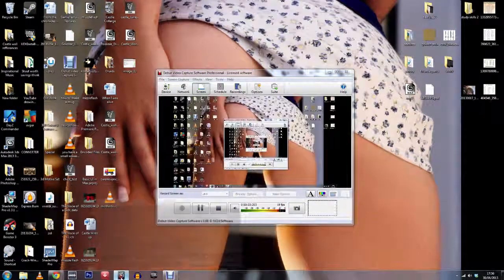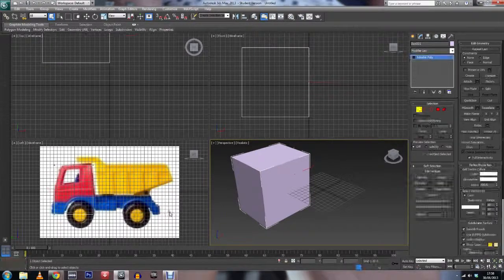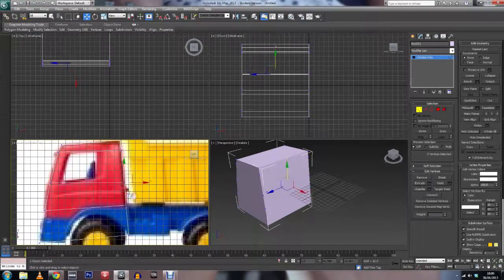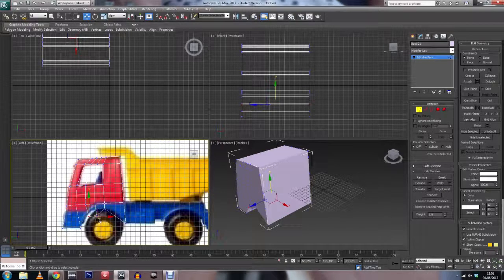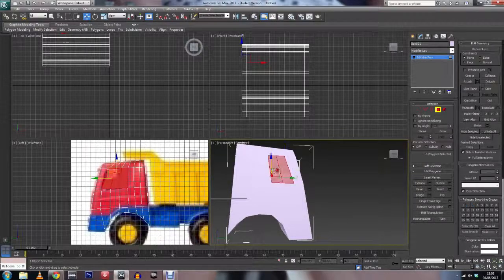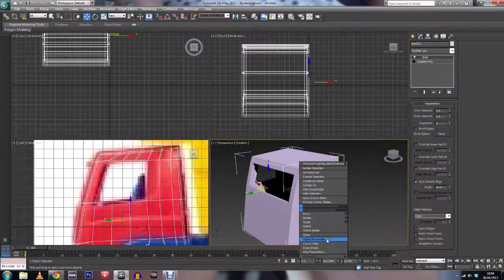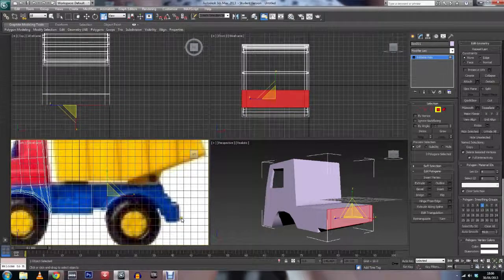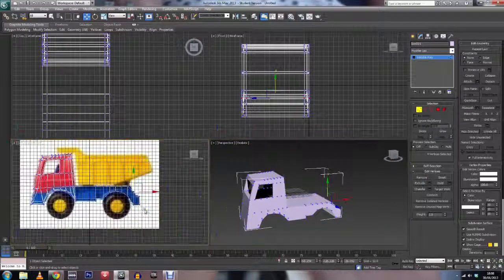Making of Truck 1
Making of a toy truck, part 1